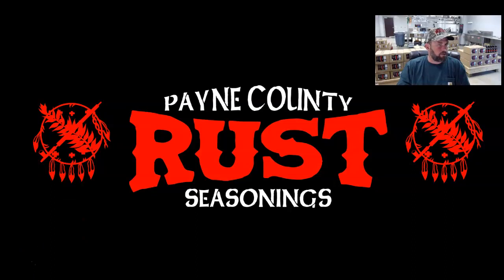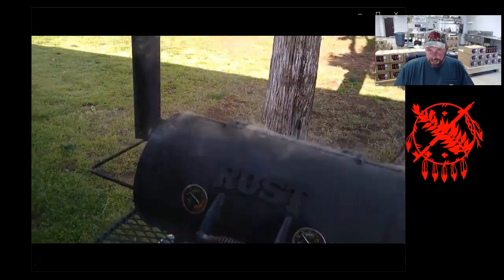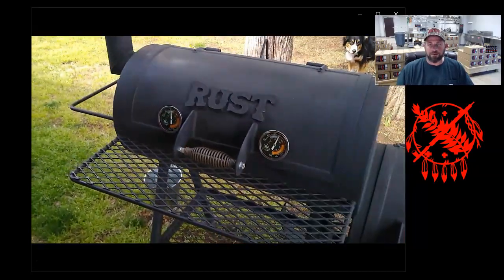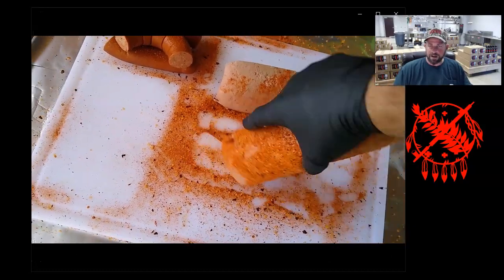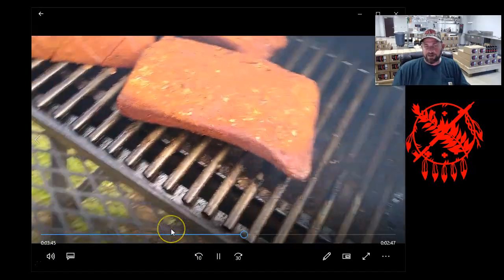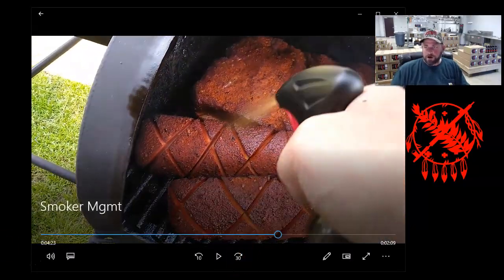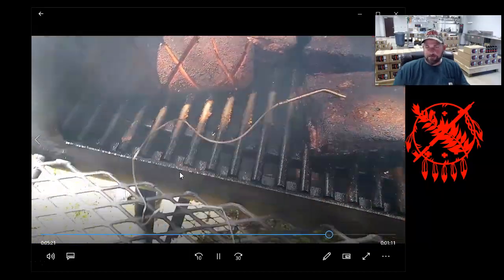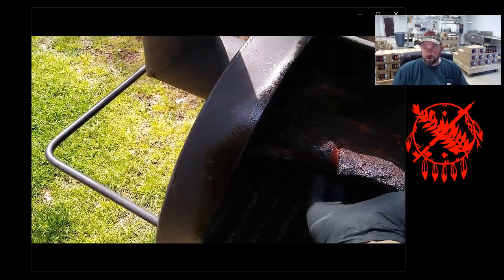BBQ Fire Pit Management on Oklahoma Joe's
This is a quick look at the simple steps in BBQ fire management. In this video, I use an old, quarter-inch thick offset Oklahoma Joe's offset smoker. We'll use charcoal to start the smoker, then add wood chunks as the cook continues to keep a good, even heat with a clean burn. Offset smoker fire management can be tricky at first, but soon you'll be a pro. For this tutorial, I'll be smoking some beef ribs, polish sausage and some smoked bologna.

Best,
Shane

I'm Shane Lansdown, the owner of Payne County Rust brand seasonings and sauces. I love showing others how to cook, bbq, grill, smoke, craft and build. This YouTube channel is my way of giving back all the knowledge and experience that others have kindly shown me over the decades. I really hope you all enjoy these videos, and please stop by my online store if you're interested in purchasing any of my products used in my cooking or BBQ videos.

Some of my favorite tools:
PK GRILL: The model I cook on is "The Original PK Grill and Smoker"
WEBER SMOKER: Weber 18" Smokey Mountain Cooker
INSTANT-READ MEAT THERMOMETERS: GAISTEN Meat Thermometer (Amazon)
TONGS: OXO Goodgrips 16" (Amazon)
LARGE SPATULA/TURNER: Mundial 8"x3" White Handle Turner
FOOD-GRADE SPRAY BOTTLES: Bar5F Plastic Spray Bottle
BLACK NITRILE GLOVES: KingSeal Ultrablack Nitrile Exam Gloves (Amazon)
LESS EXPENSIVE BONING KNIFE: UltraSource 6" Boning Knife
MORE EXPENSIVE BONING KNIFE: Victorinox Fibrox 6" Boning Knife
CHEF'S KNIVES: Victorinox Fibrox 6", 8", 10" Chef's Knives
LARGE DIGITAL SCALE: LEM Products 1167 330-lb Scale
MEDIUM DIGITAL SCALE: Bakers Math Kitchen Scale - KD8000